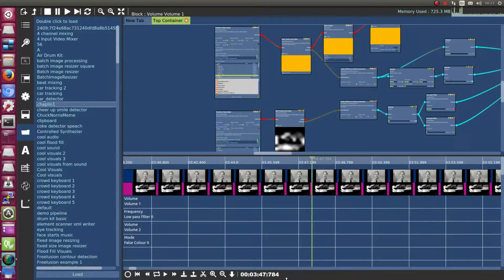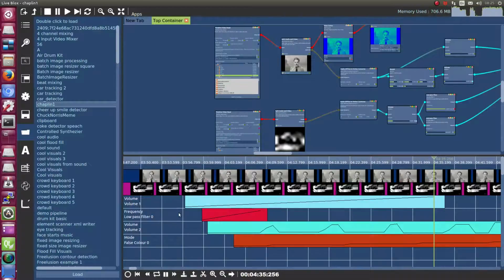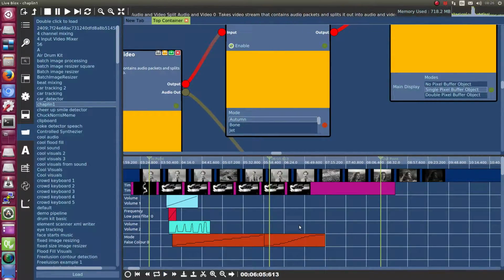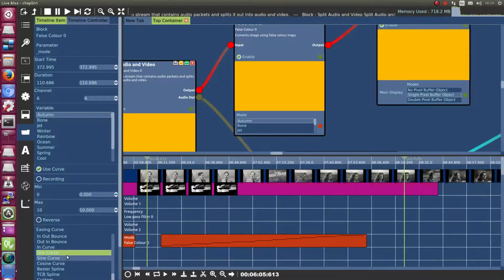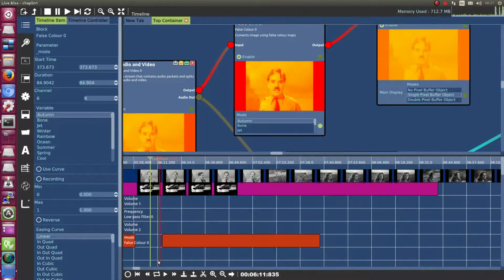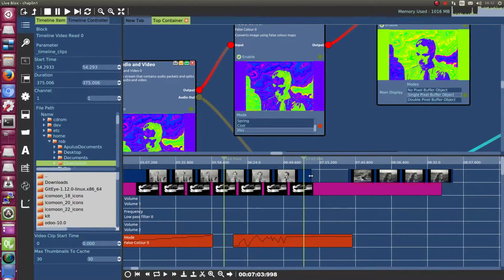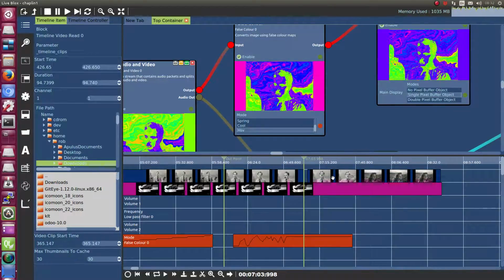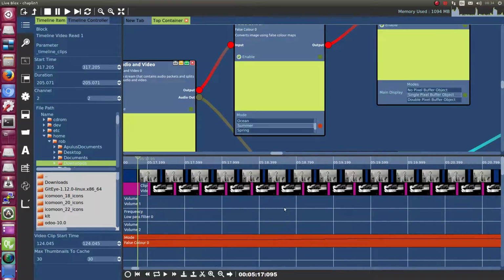Timeline Tutorial - LiveBlox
LiveBlox 1.3 is out! Timeline and spout support is some of the new features! Here Rob goes through how to use the timeline in LiveBlox.